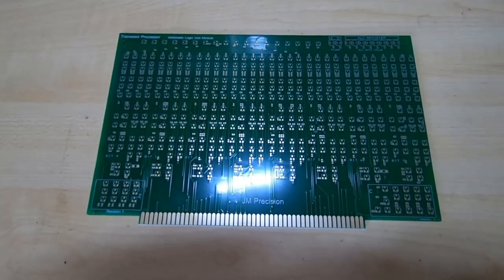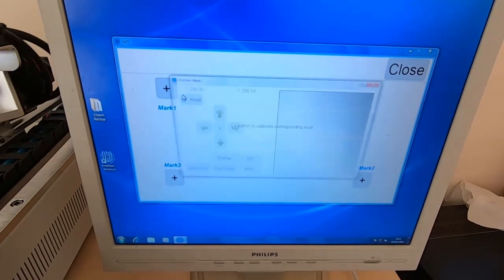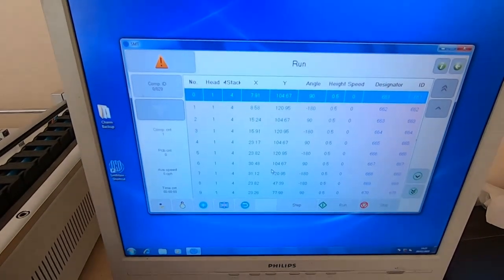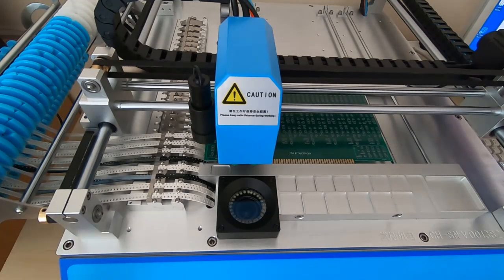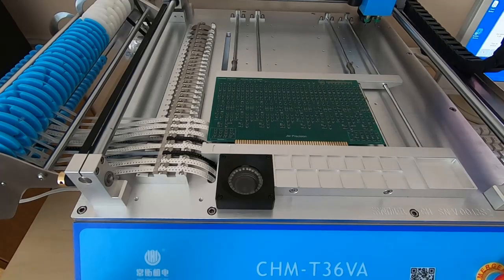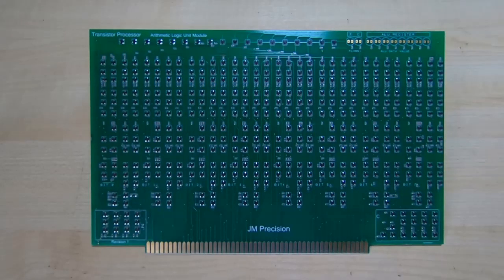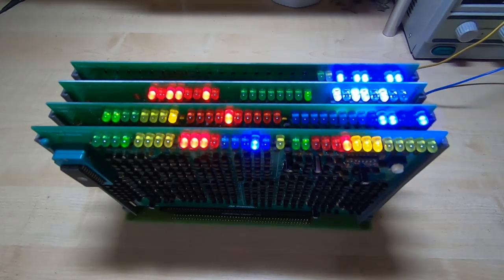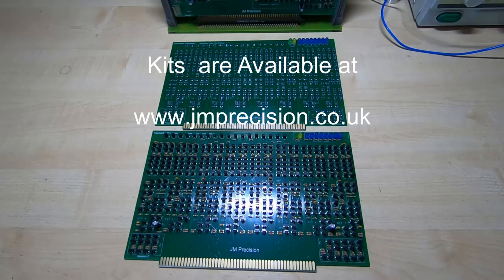CHM T36VA Pick and Place Machine Part 6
In this video I show the CHM T36VA running a large production board with over 800 components comprising SOT23 and 0603 sized parts.